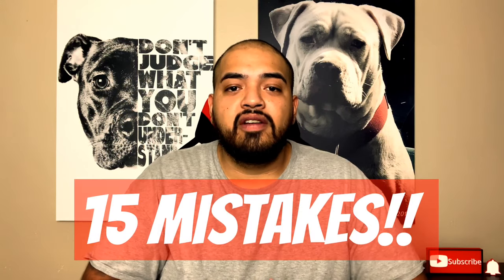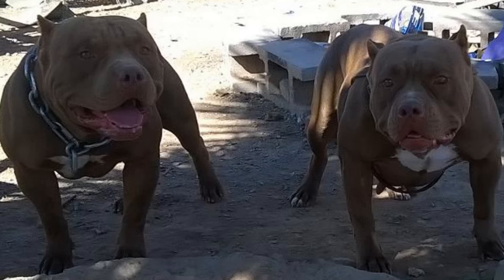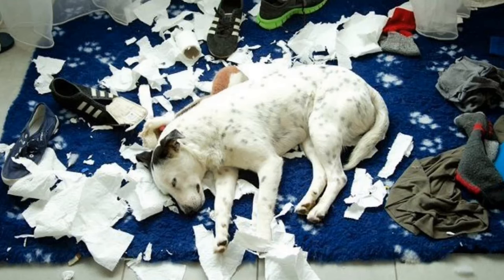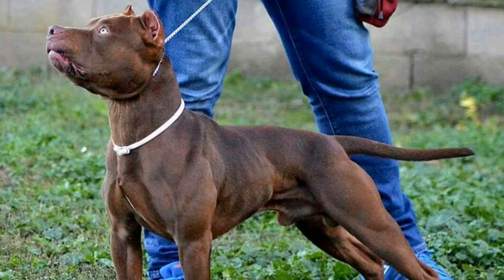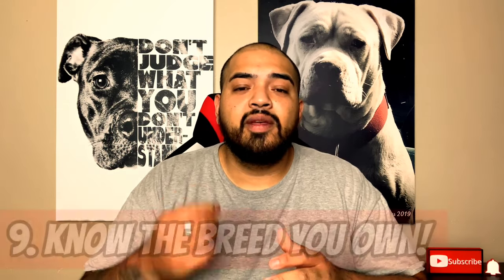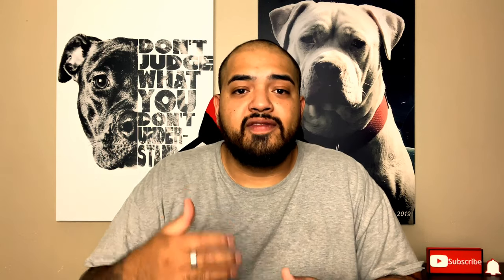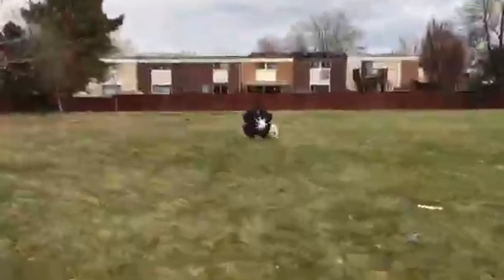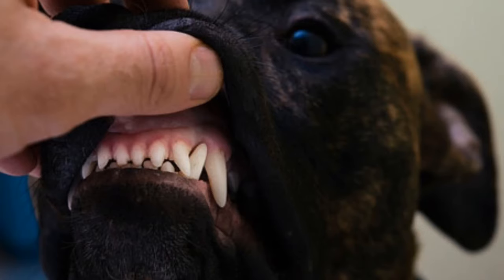15 mistakes new pit bull owners make!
In this video, I go over 15 mistakes new pit bull owners make when they bring their puppy home! Pit bulls are a great breed bud they do require a lot of responsibility when you own one. These mistakes are not just for pit bull owners, but they can apply to other breed owners like the American bully, staff the amstaff, and many more breeds. Avoid these mistakes to ensure you and your dog have a great future!